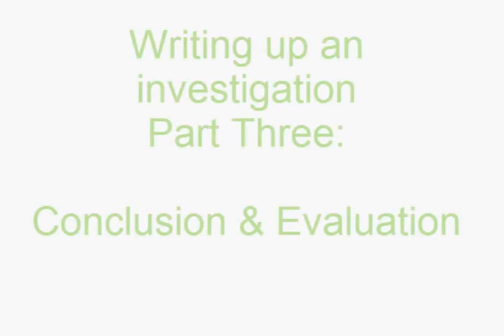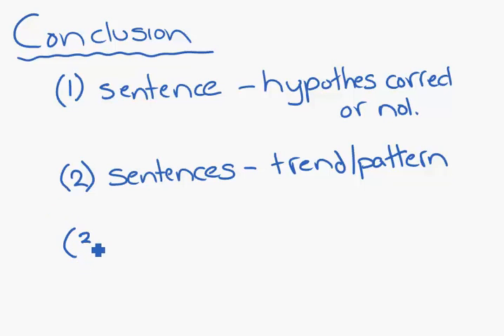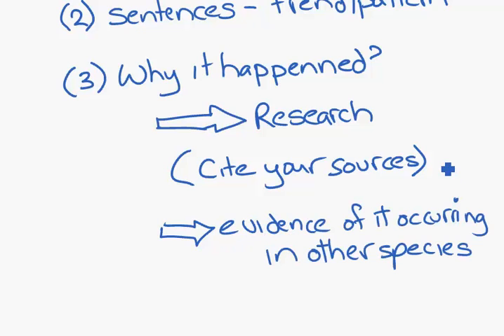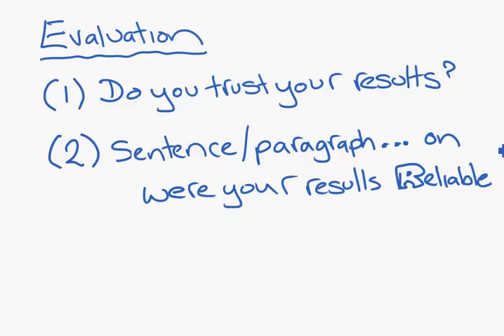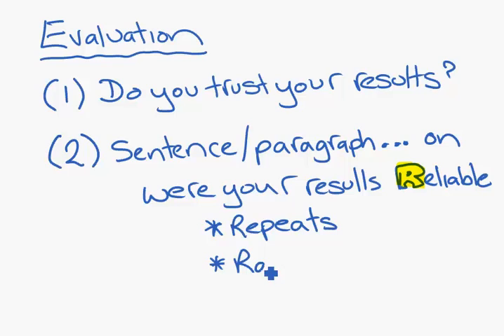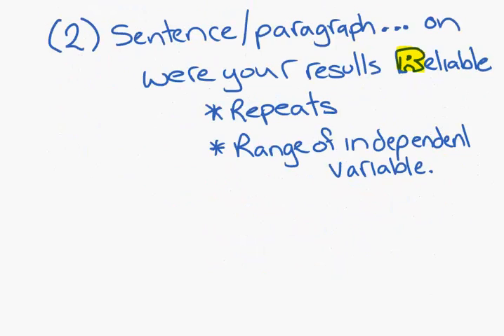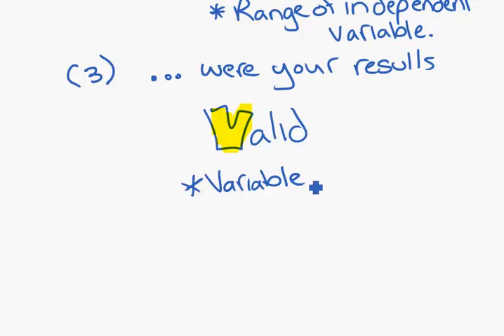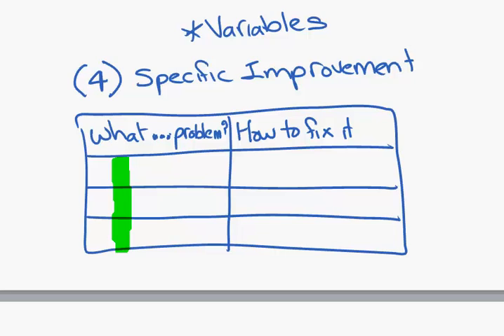MYP Writing up an investigation part three Conclusion and evaluation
An overview of what is required to write a conclusion and evaluation for a middle school science investigation